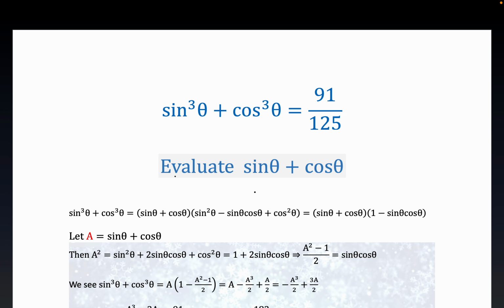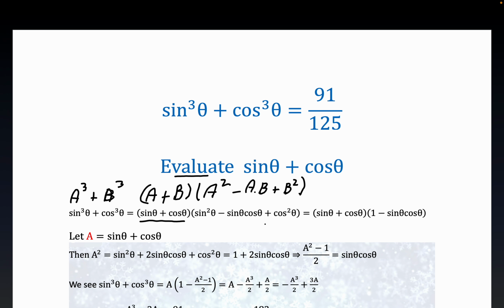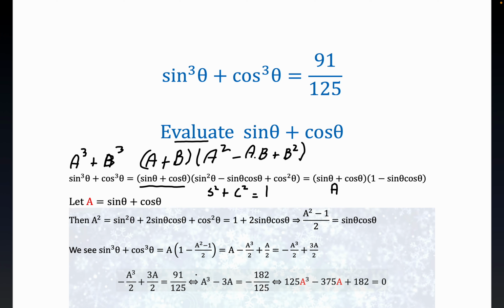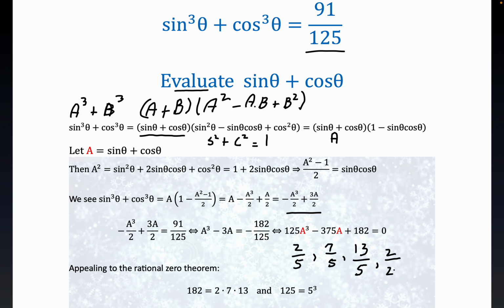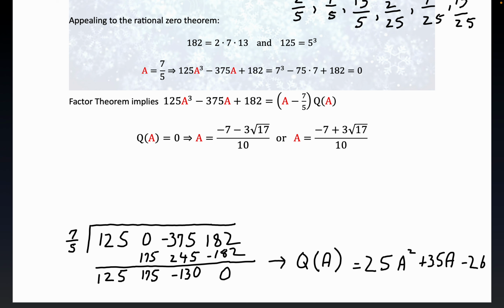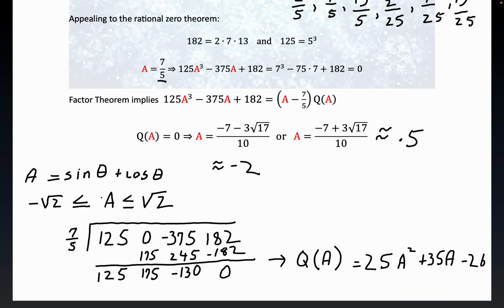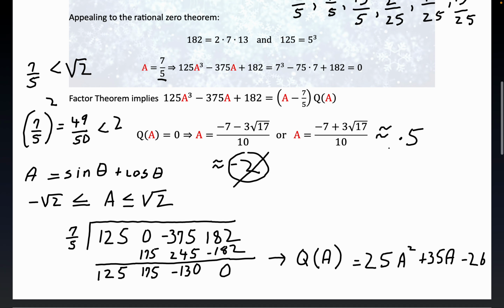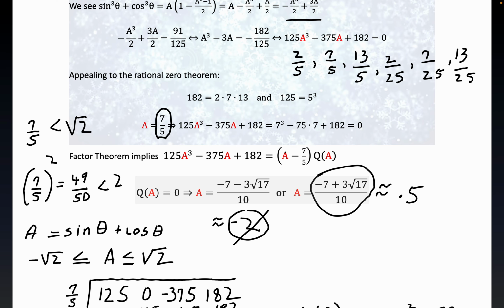Given (sinx)^3 + (cosx)^3 = 91/125, find the exact value of sinx + cosx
@MichaelPennMath solved this problem with the smaller constant 11/16. Sum of two cubes factoring formula, Rational Zero Theorem, Synthetic Division, Pythagorean Identity and upper and lower bounds for  sinx + cosx  were all equally important in the solution of this challenge problem.